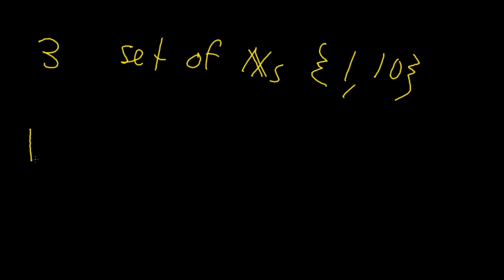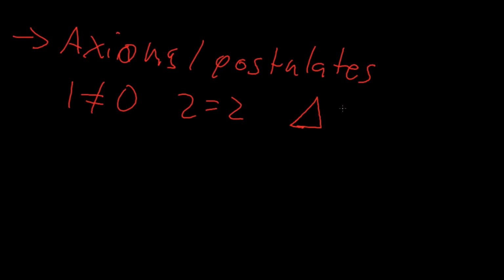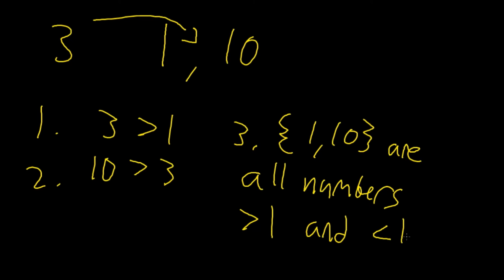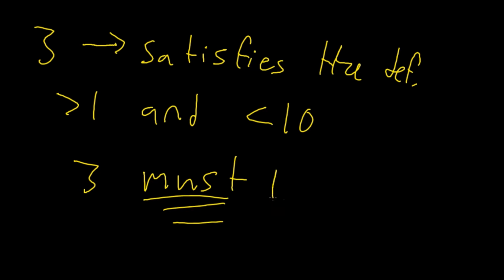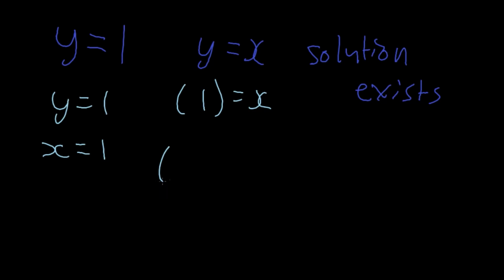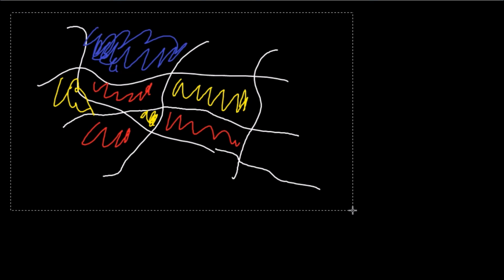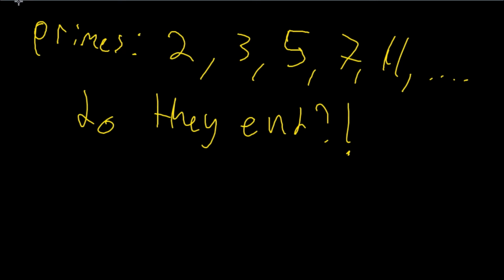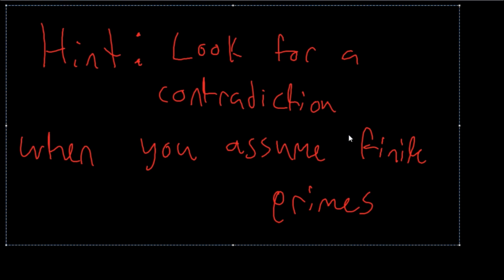Direct Your Attention Here...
... to get a taste for direct proofs at a level understandable for average high school students. This video ended up being delayed much longer than initially intended due to the holiday rush teachers set up. Keep on learning!